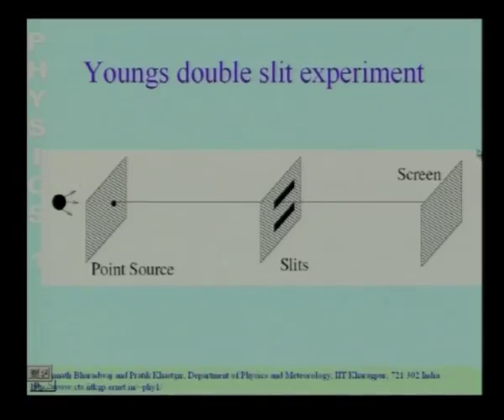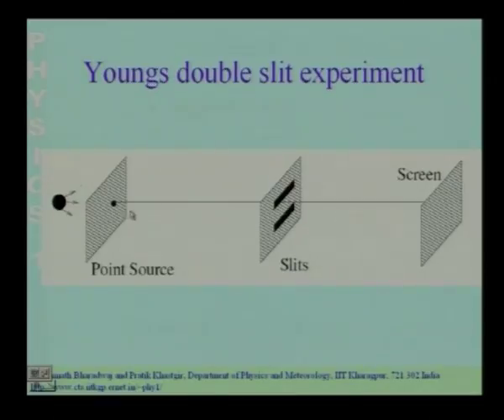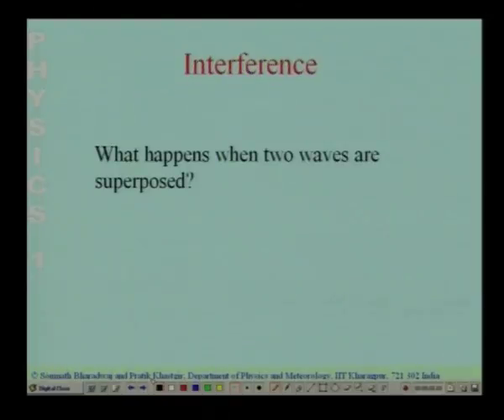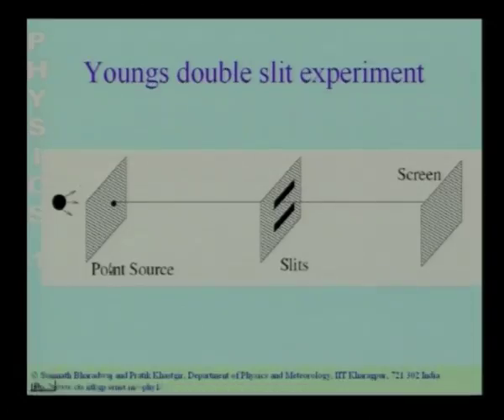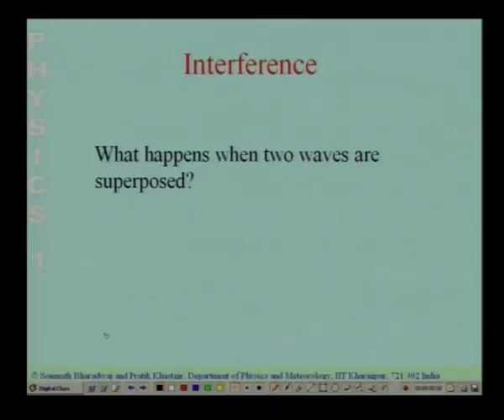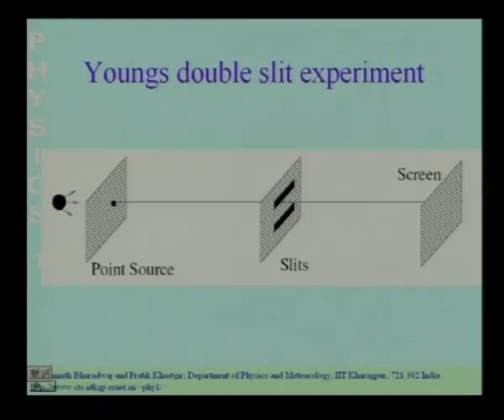Interference - I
Subject: Basic courses
Courses: Physic 1-Oscillation & Waves